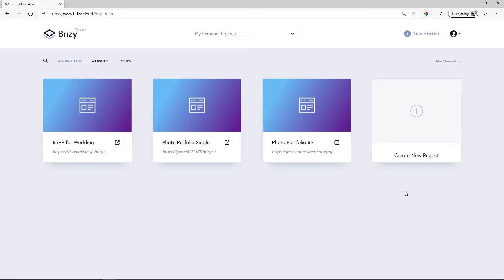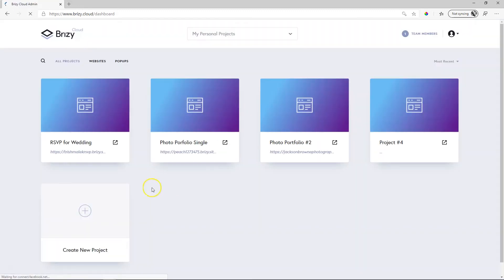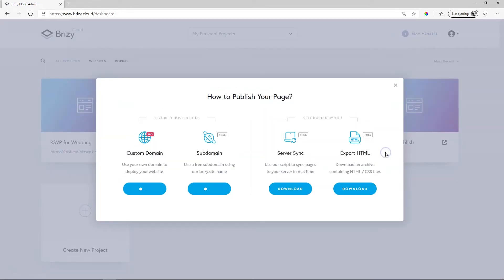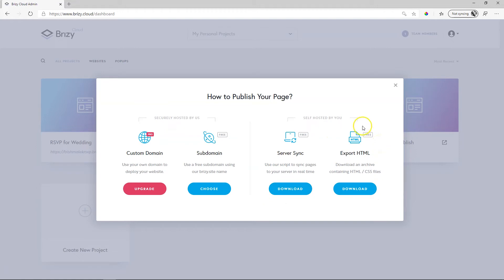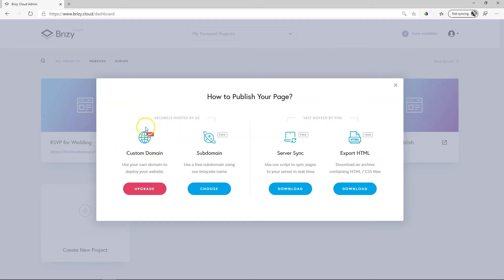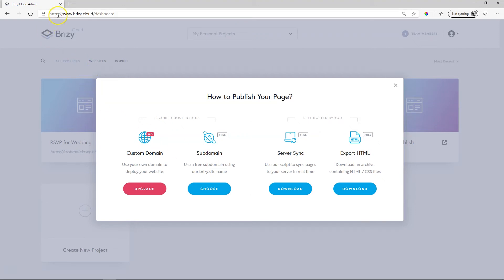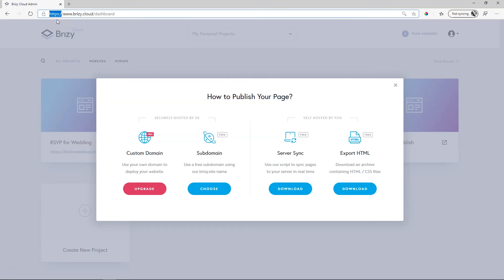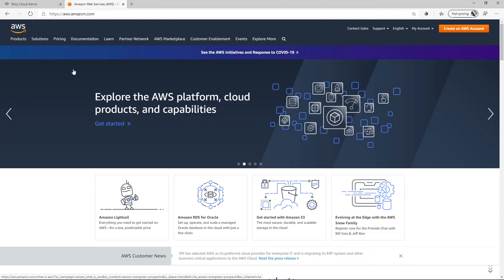Secure Your Site: Brizy's Guide to SSL Certificates, Custom Domains, and AWS Hosting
👋 You have various options in how to publish your site: custom domains, Brizy site subdomains; server sync, and HTML export. All this happens with a guaranteed SSL certificate and hosting on AWS (Amazon Website Services)